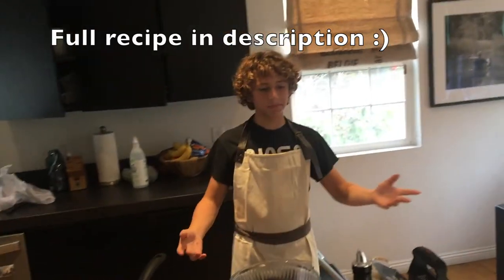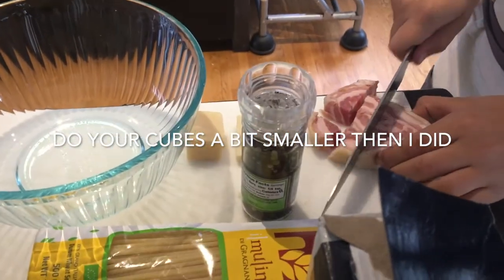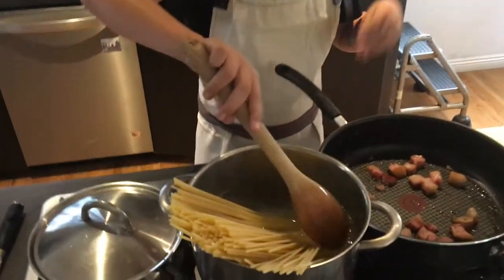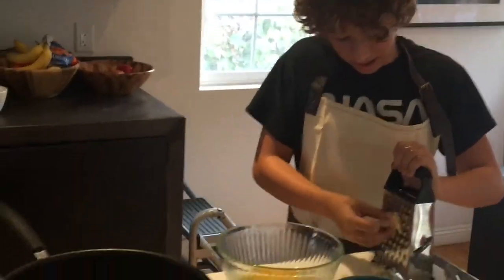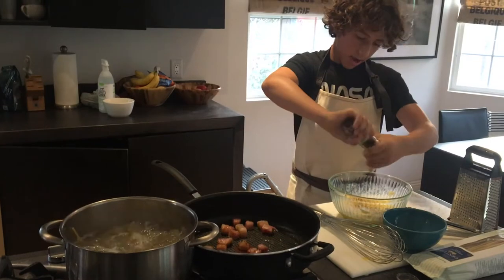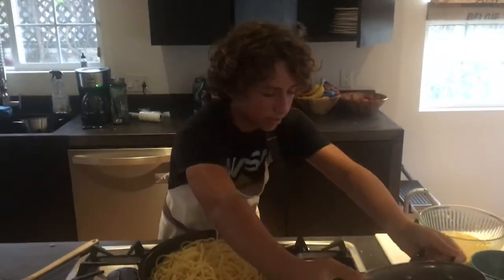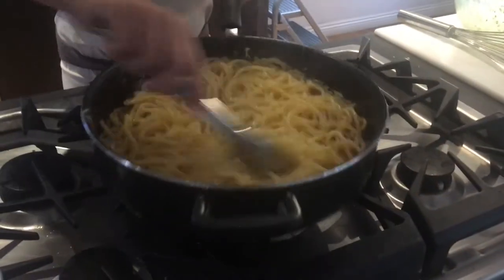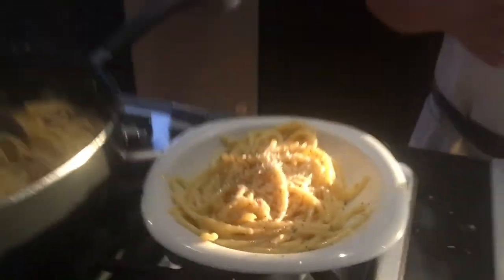How to make Spaghetti Carbonara traditionally!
Hello my name is Louis, and in this video I will be showing you how to properly make spaghetti carbonara.
Full recipe is.
Ingredients
5 ounces pancetta, bacon, or guanciale
2 tablespoons olive oil
5 whole eggs
2 egg yolks
1 lb pasta
1 ounce parmesan cheese grated
1 ounce Pecorino Romano cheese grated
Salt
Black pepper

Step 1: saute your meat
Place 2 tablespoons of olive oil, and either 5 ounces of pancetta, bacon, or guanciale into a large saucepan. Saute on medium low until the fat is rendered out of your meat choice and the meat is nice and crisp.

Step 2: Boil the pasta
While your choice of meat is sauteing, bring a large pot of water to a boil, with a generous amount of salt(almost as salty as the ocean). Once your water is at a boil drop in your pasta, boil until al dente/ what package recommends.

Step 3: Make cheesy egg mixture
While the pasta is boiling combine 5whole eggs, 2egg yolks, 1 ounce grated parmesan cheese, 1 ounce grated pecorino romano cheese, and some freshly ground black pepper. And Mix.

Step 4: Toss everything together
Once your pasta is ready and your cheesy egg mixture is mixed, strain the pasta and save around one cup of the pasta water. Then place the pasta in the saucepan with your choice of meat and olive oil from earlier, HEAT OFF. If your heat is on you will make the eggs curdle, the pan should have enough residual heat to cook the eggs really gently. Once your pasta is in, pour your egg mixture in the pan and stir. Add pasta water one tablespoon at a time until pasta is at desired creaminess.

Place pasta in a deep plate or bowl, add some freshly ground black pepper, and either pecorino romano or parmesan cheese.